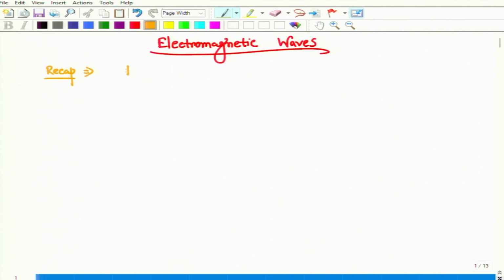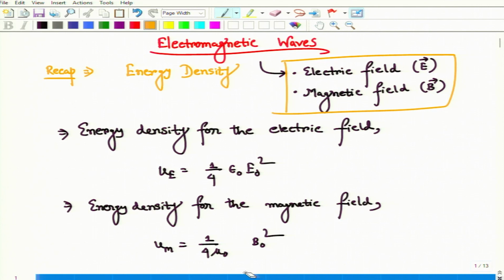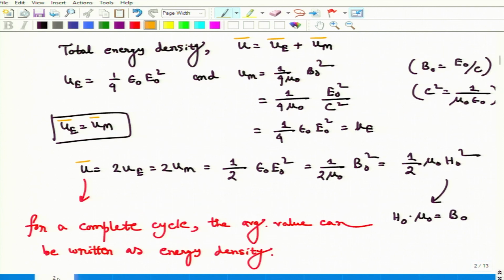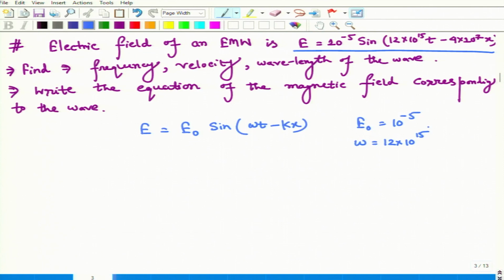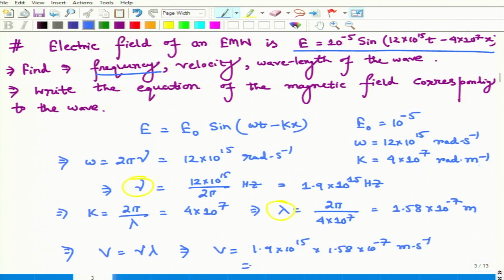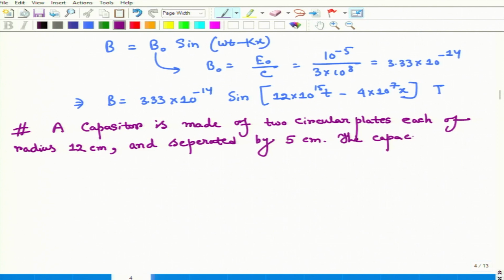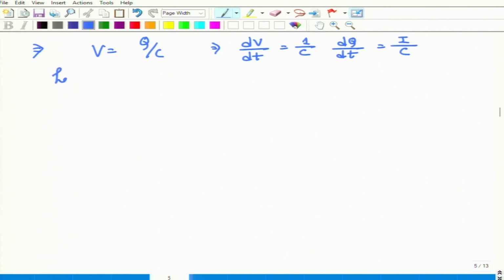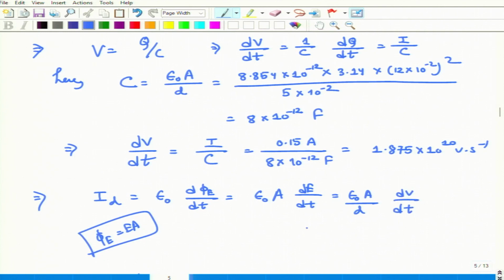Numerical Problems on EMW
Subject: Physics
Programme Name: Electromagnetic Waves
Course Name: Medical

In this video, we have explained numerical problems related to electromagnetic waves.

📡 Key Features:
Syllabus-based Content